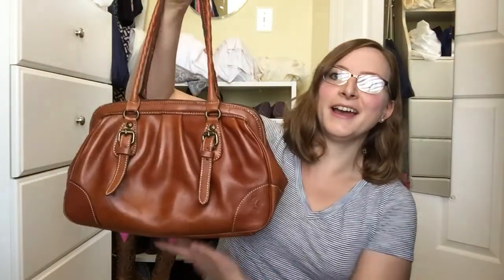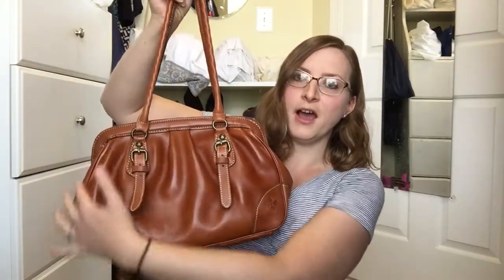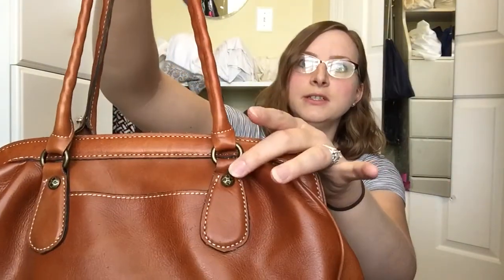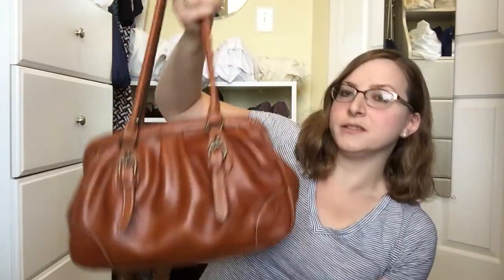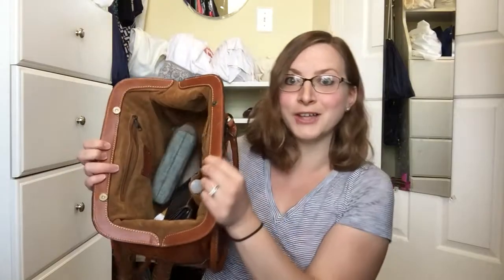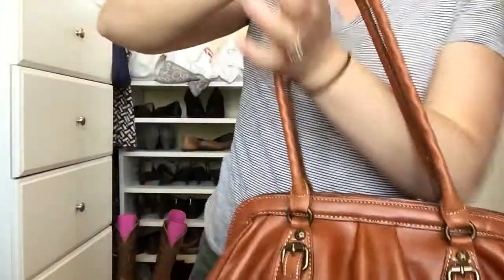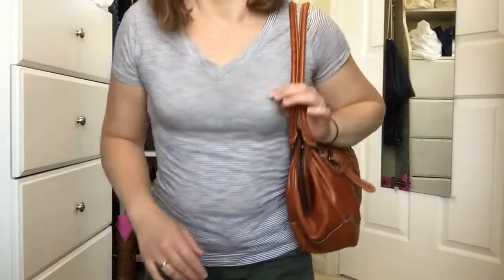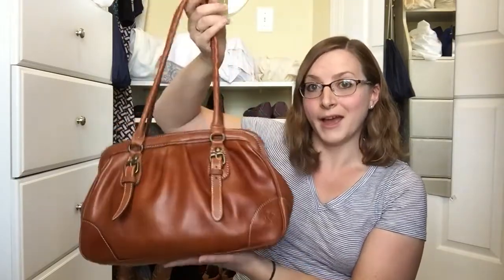*REVEAL* My First Patricia Nash Handbag! The Clairaut Satchel in Tan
The full name of this bag is the Clairaut Double Handle Frame Satchel.